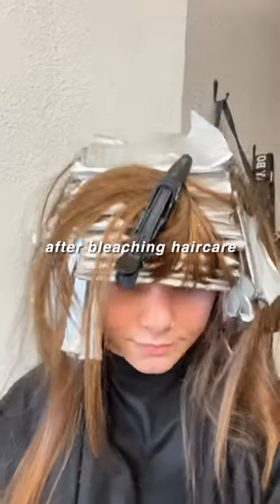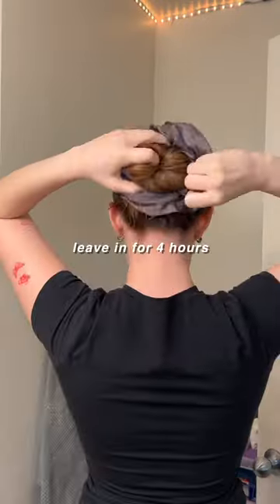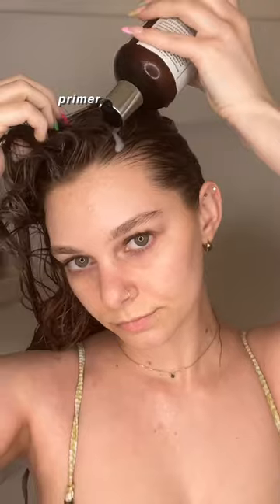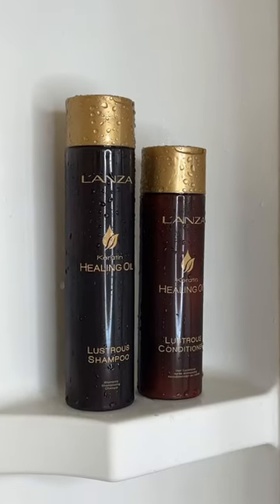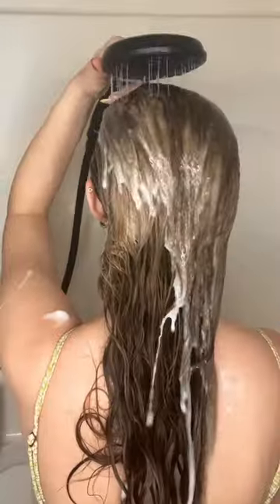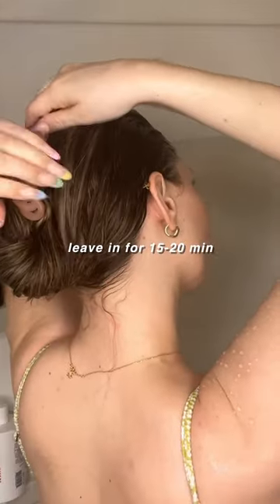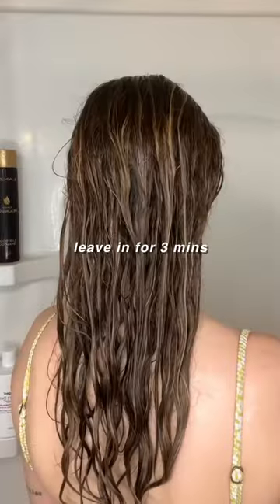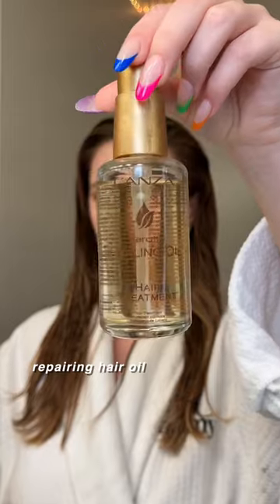my after bleaching haircare routine👱🏼‍♀️